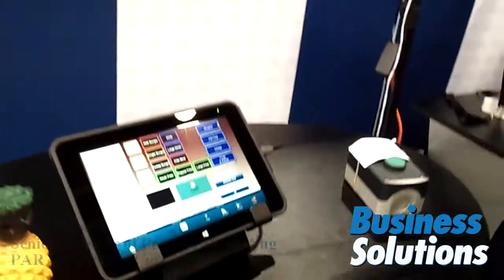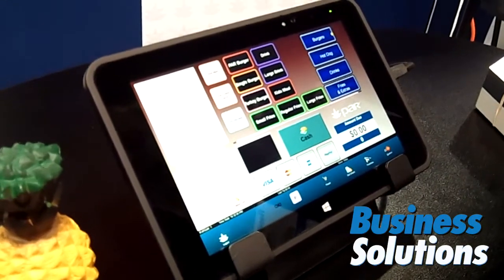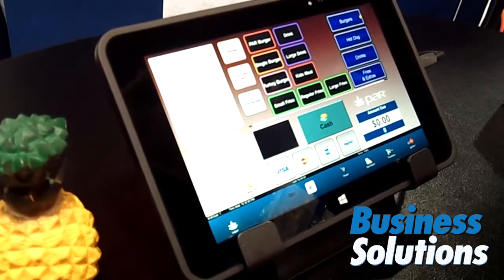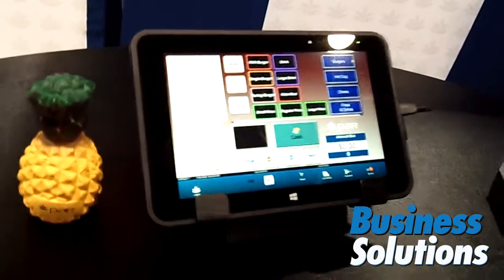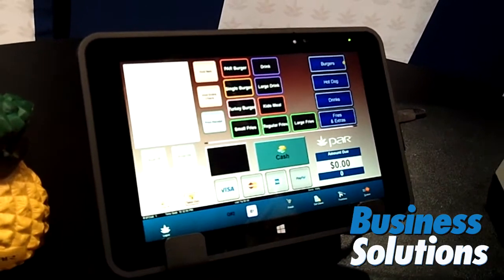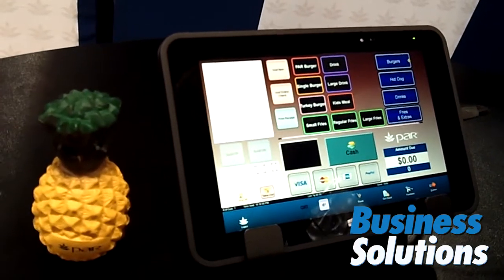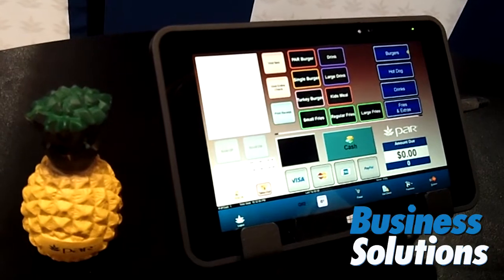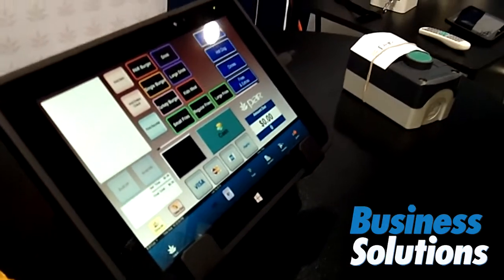PAR Technology at RSPA RetailNOW 2014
At RSPA’s RetailNOW 2014, Aug. 4-6 in Orlando, FL, Mark Bunney, senior director of product marketing for PAR Technology, demonstrates the new PAR Tablet 8, an enterprise mobility solution for hospitality and retail.